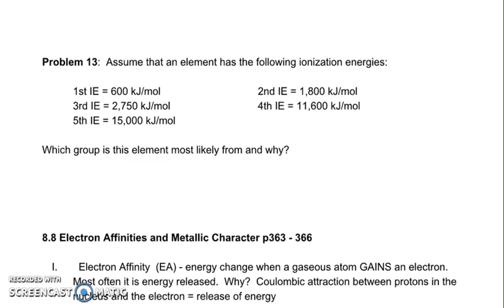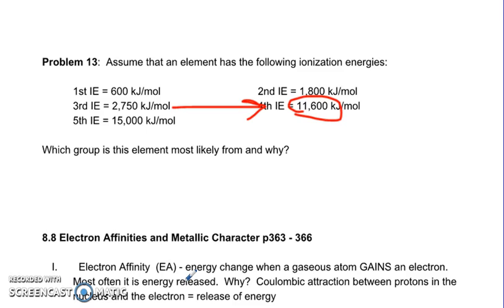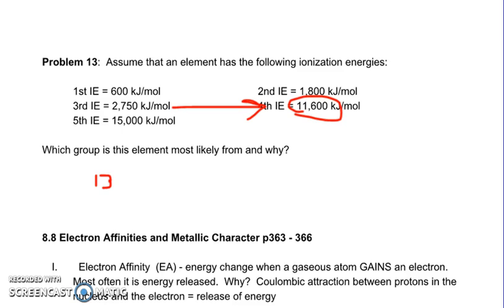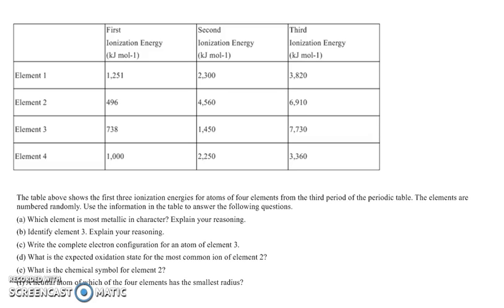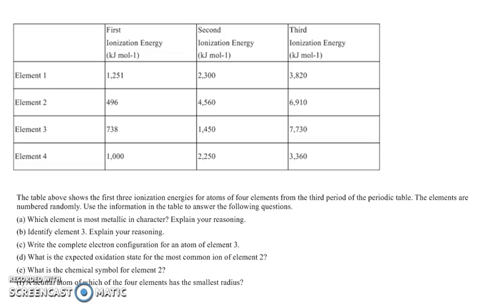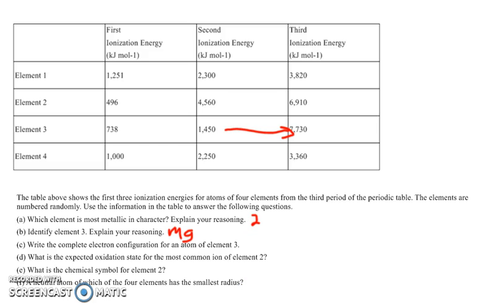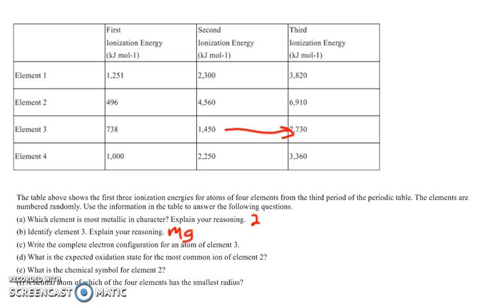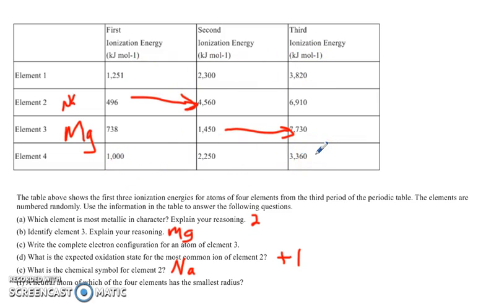8 7 Part IV